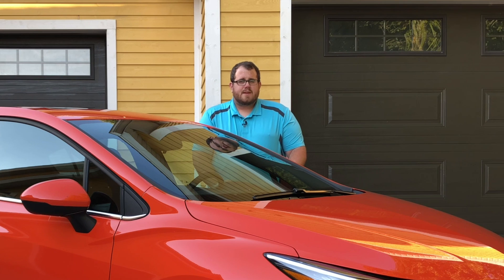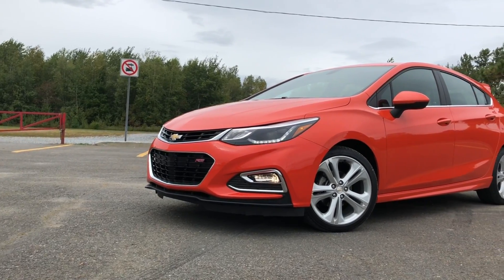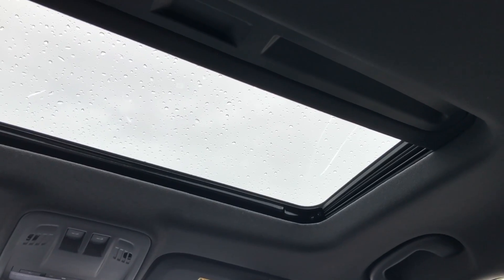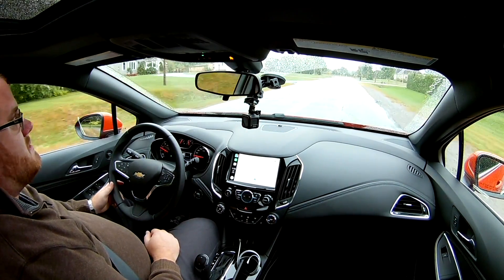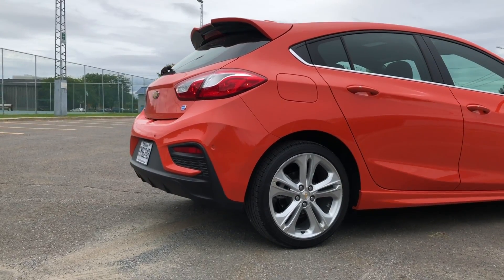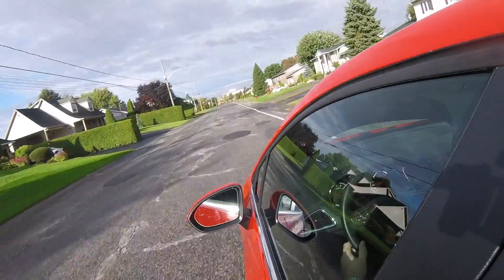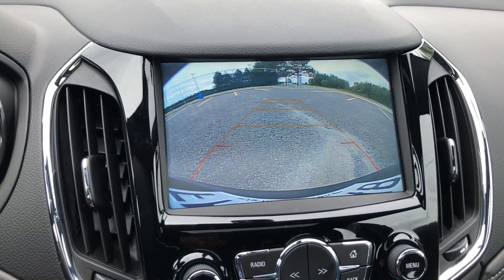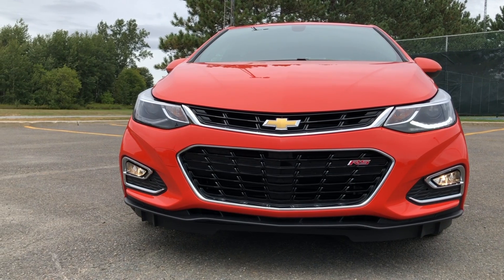A Diesel Chevy? | 2018 Chevrolet Cruze Diesel Hatchback Review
The Chevrolet Cruze is one of the first cars we featured when we moved to Québec last year, so how has our opinion changed about it since? We also test the 1.6L turbo diesel option.

Both Volkswagen Group and Mercedes-Benz/Daimler pulled their diesel engines out of the North American market, leaving BMW, Jaguar, and now Chevrolet as the main diesel engine manufacturers. In Canada, the 2018 Chevrolet Cruze is the only consumer-segment sedan to offer a diesel engine, shared with the Equinox and GMC Terrain. We put this small car to the test!

Our full tour and review of the 2018 Chevrolet Cruze Hatchback diesel goes in-depth with this compact hatchback, talking about the important exterior and interior features, along with a comprehensive road test to talk about performance, ride, handling, and fuel economy. Exterior features include the RS appearance package, halogen headlights, halogen fog lamps, rear parking sensors, keyless entry, and 18" rims.

Interior features include front heated seats, heated steering wheel, 8" Chevy MyLink display with Android Auto and Apple CarPlay, reverse camera, blind spot detection, forward collision warning, and rear cross traffic alert. The Cruze also comes with the Diesel True North Package.

We talk about the fuel economy we got with our 650km+ week with the Cruze diesel, including some important things to consider if you're thinking of buying a diesel car.